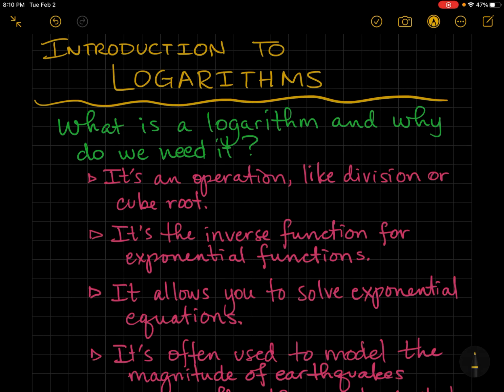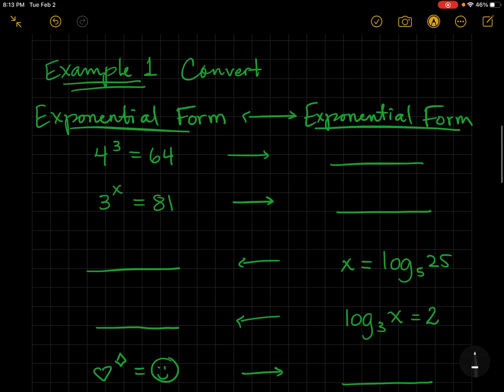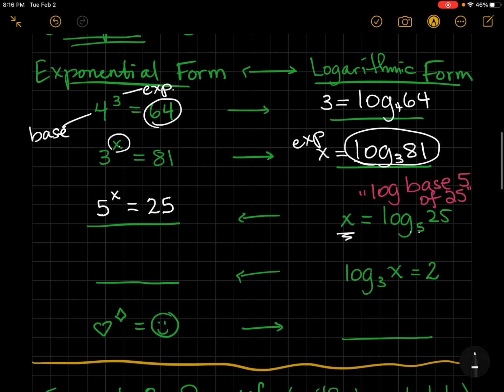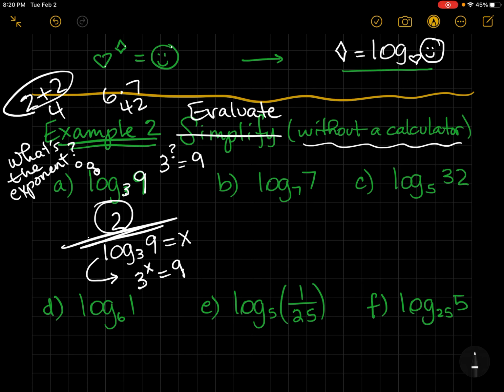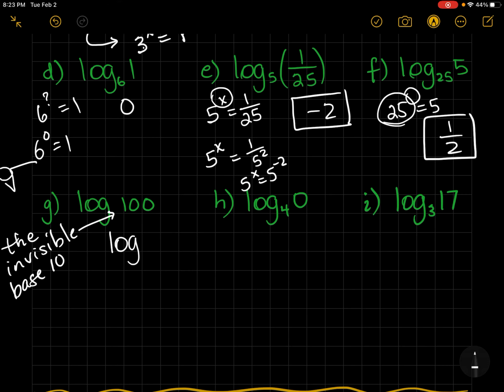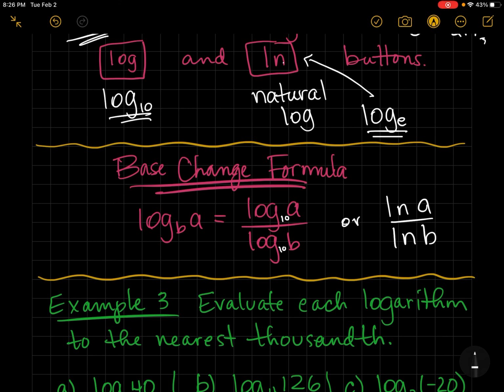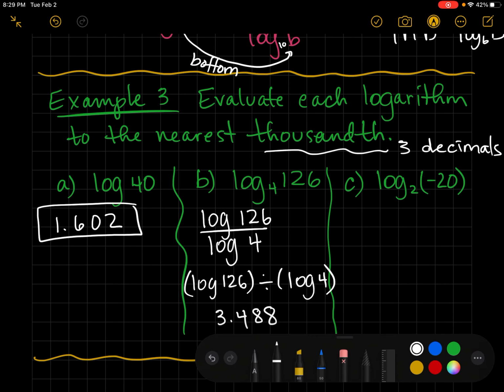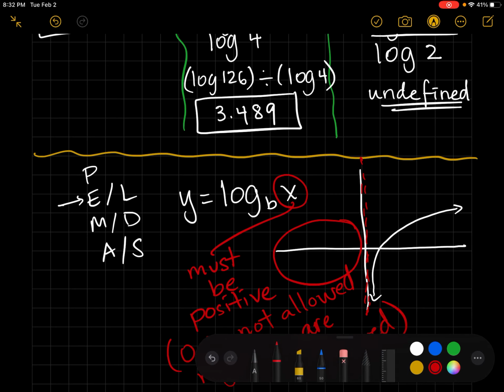Introduction to Logarithms